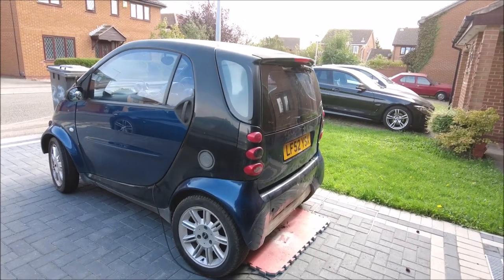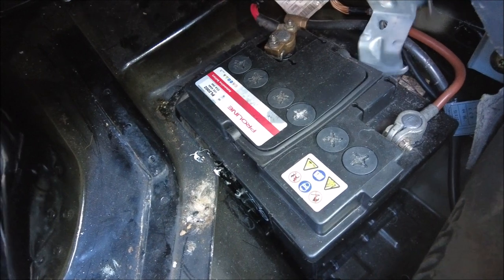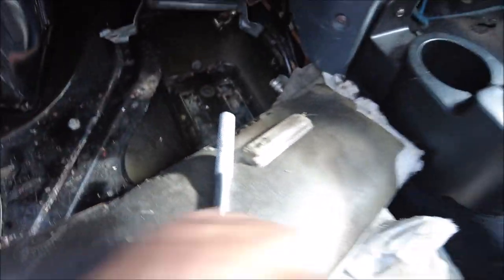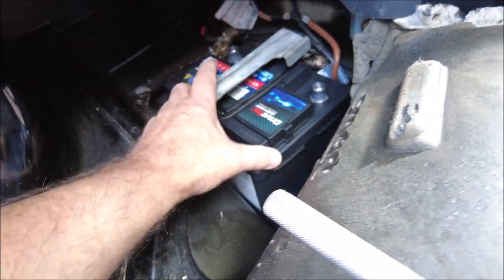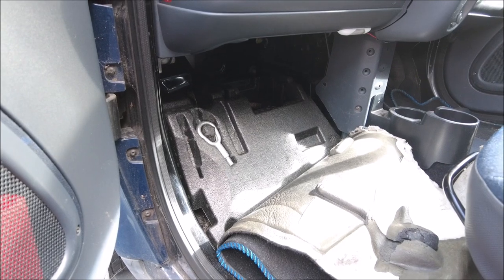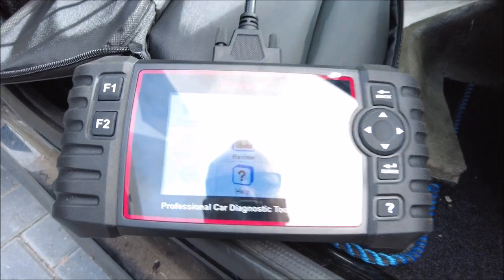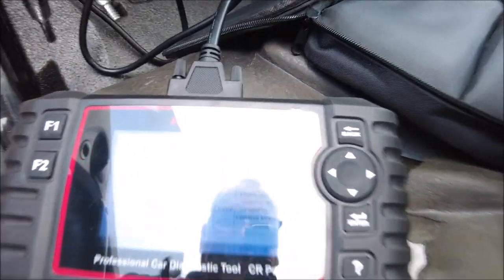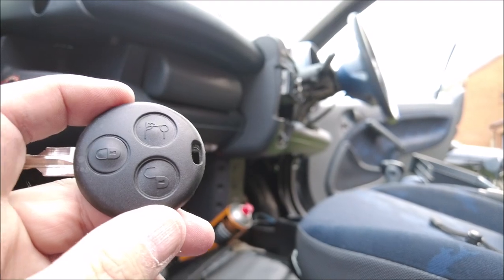Smart Fortwo Battery replacement and First Tinker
Back on the new project car ..
Today changing the battery with a brand new one...that's increased the value of the car by double !!!